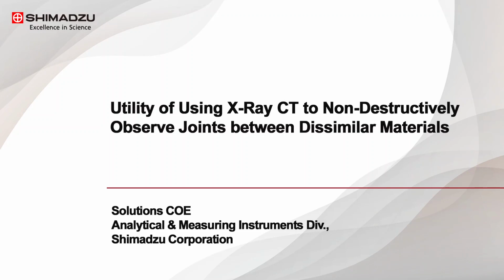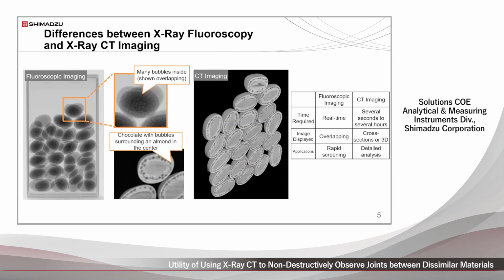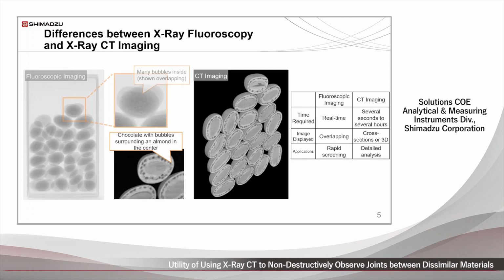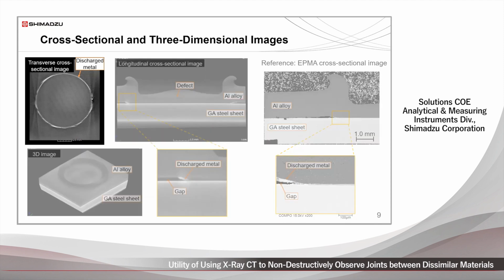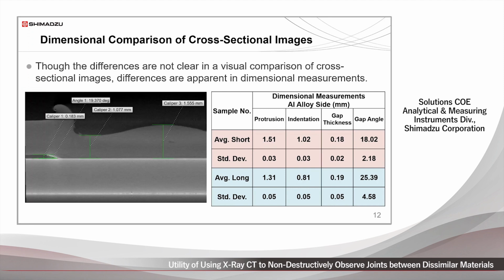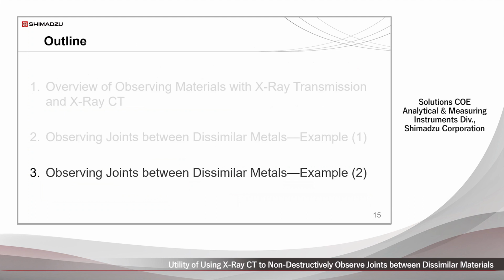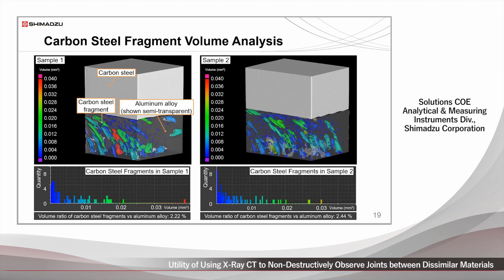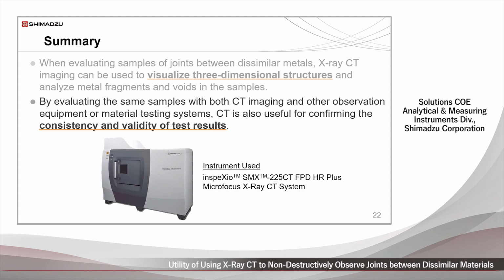Utility of Using X-Ray CT to Non-Destructively Observe Joints between Dissimilar Materials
Dissimilar materials joining technology is used to reduce the weight and cost of products.
The X-ray CT system is useful for non-destructive inspection and analysis of dissimilar materials.

00:00 Start
00:31 Characteristics of X-Rays
01:08 Principle of X-Ray Observation
02:23 Difference between Fluoroscopy and CT
04:39 Testing System
05:38 Observation Joints between Dissimilar Metals - Example 1
06:37 Result of Example 1
10:37 Summary of Example 1
11:54 Observation Joints between Dissimilar Metals - Example 2
12:33 Result of Example 2
15:37 Summary of Example 2
16:14 Summary

Company names, product/service names and logos used in this video are trademarks and trade names of Shimadzu Corporation or its affiliates, whether or not they are used with trademark symbol “TM” or “®”.